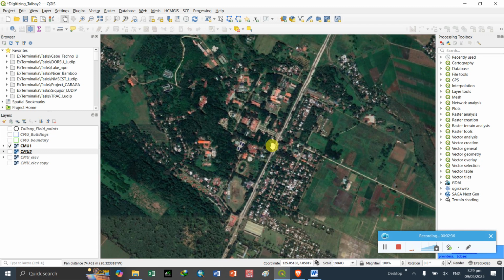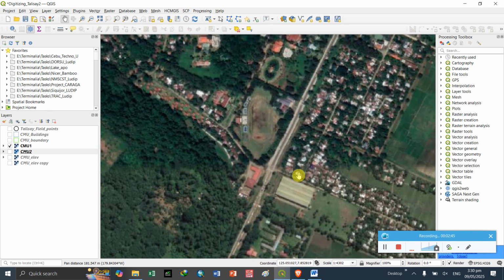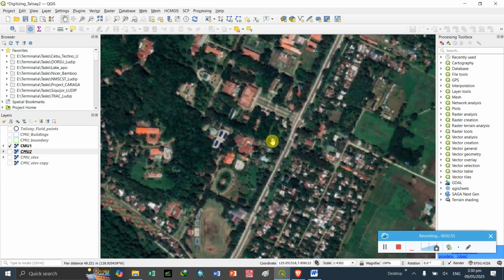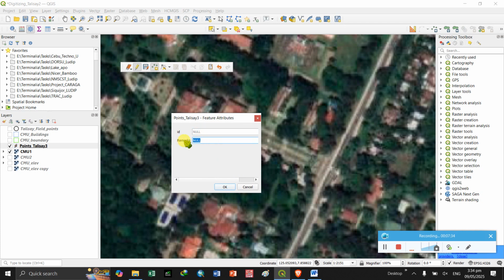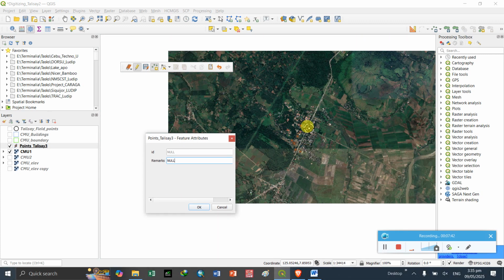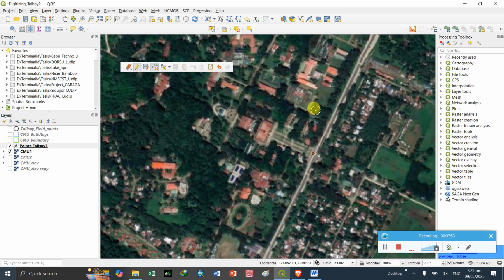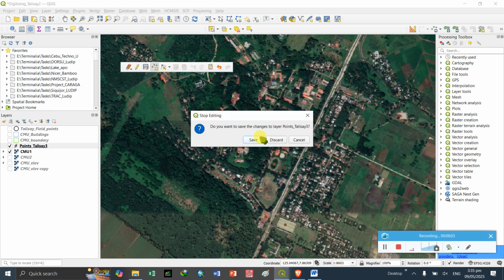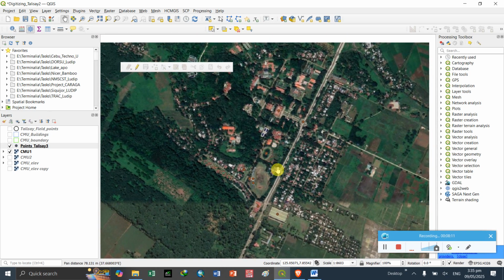QGIS Beginner’s Guide 2025: How to Digitize Vector Data (Point, Line, Polygon)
This video tutorial introduces you to the fundamentals of digitizing in QGIS using the three main types of vector data: point, line, and polygon. Digitizing is a core skill in GIS, allowing you to convert real-world features into digital map layers that can be analyzed, visualized, and shared.

In this lesson, we use a raster image as a reference background to create accurate vector features. You will see how:

Point features are represented through landmarks and buildings.

Line features are digitized from roads, rivers, and trails.

Polygon features are drawn for building footprints, land areas, and rice field parcels.

By following this tutorial, you will gain practical experience in creating, editing, and saving vector layers in QGIS. Whether you are a student, researcher, or GIS professional, this step-by-step guide will help you build a solid foundation in map digitization and spatial data creation.